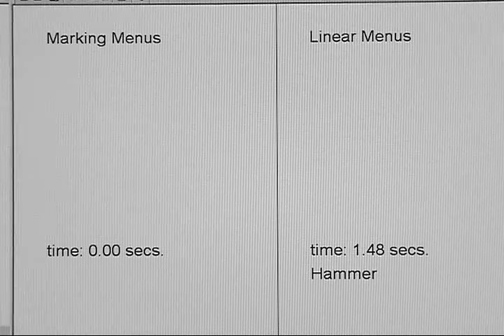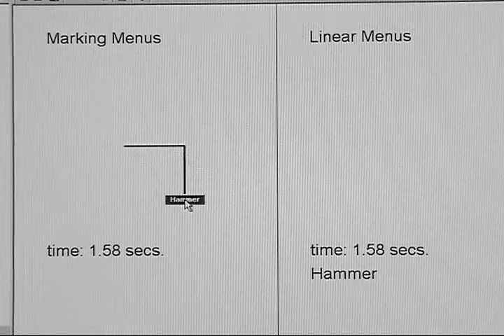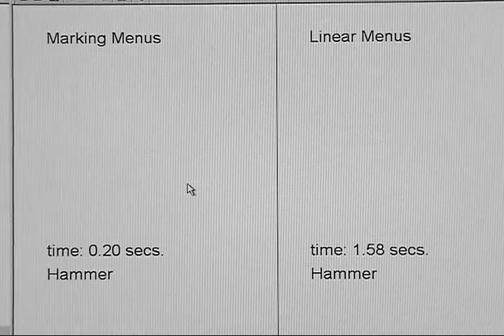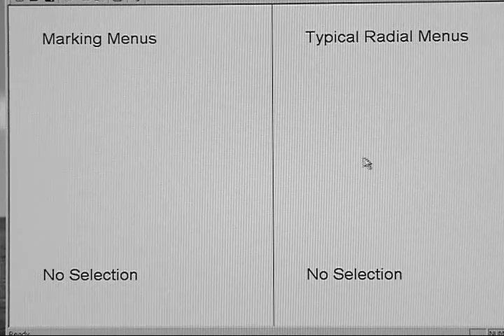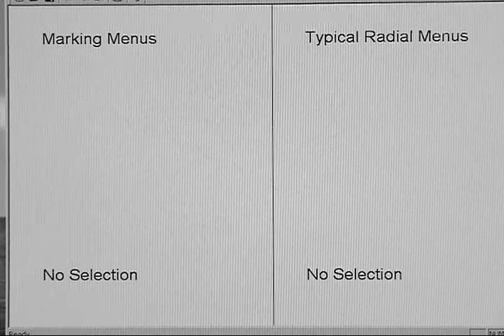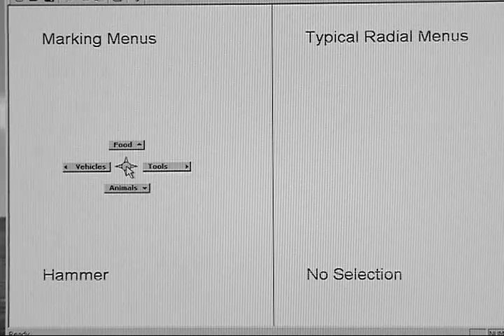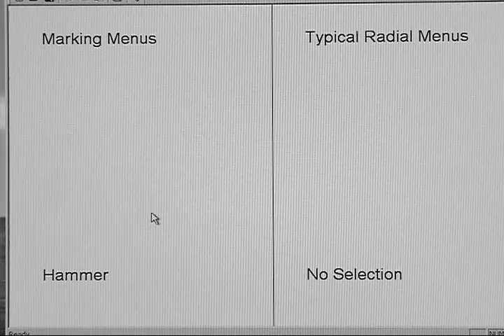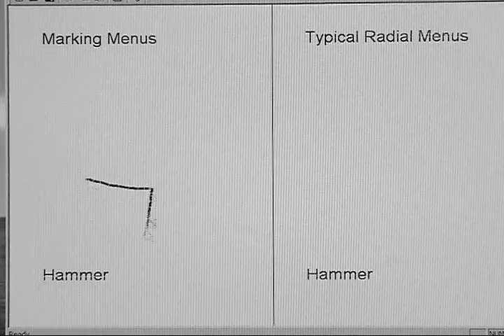Demo of Marking Menus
A demonstration of the differences between marking menus, linear menus, and pie menus is shown. Shows the "marking" property of marking menus and the property of scale independence.